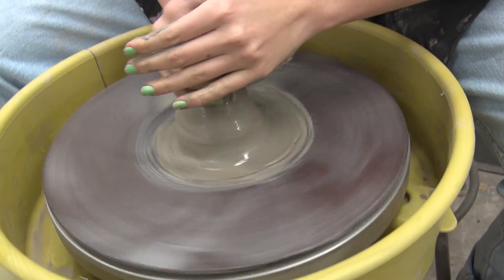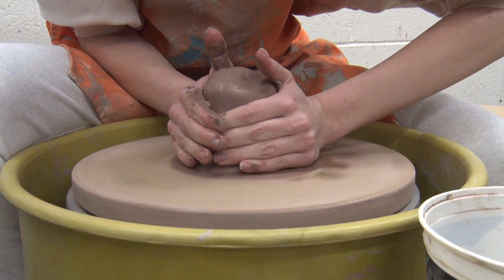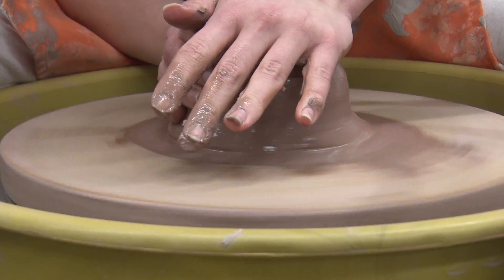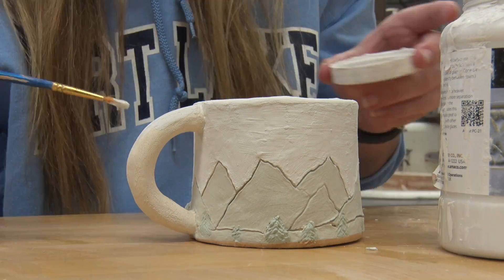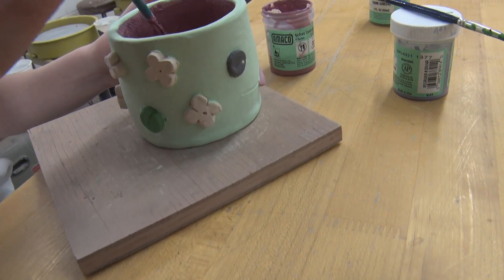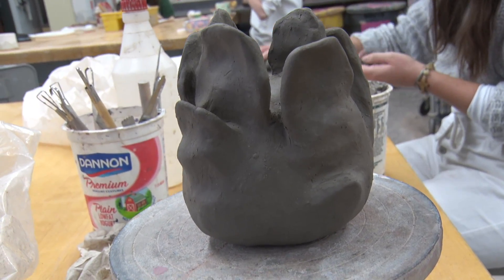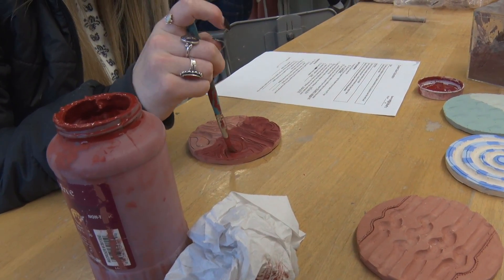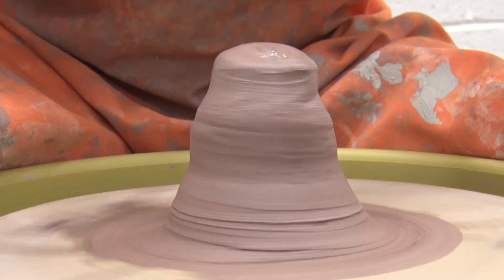Sculpture & Ceramics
A profile on the sculpture & ceramics courses available at FHC.